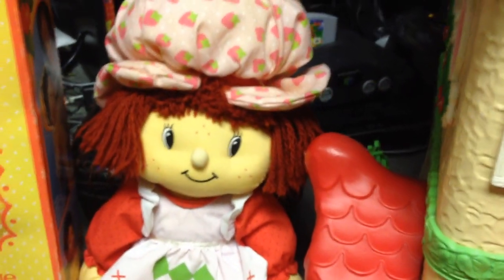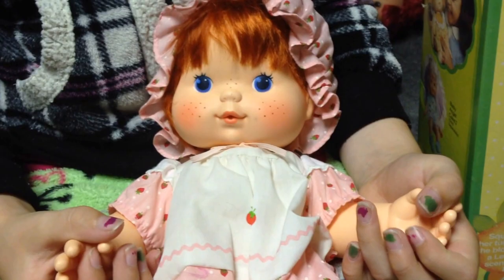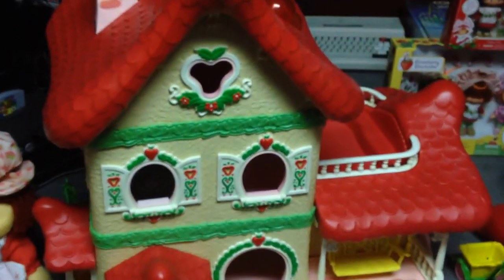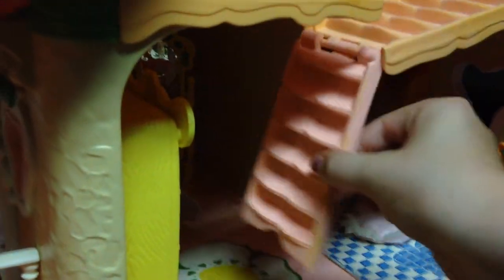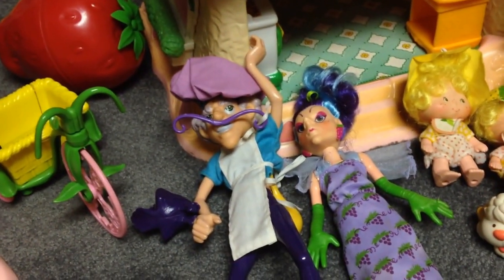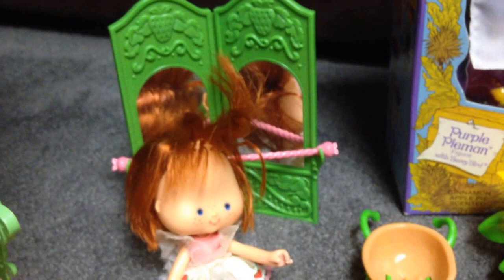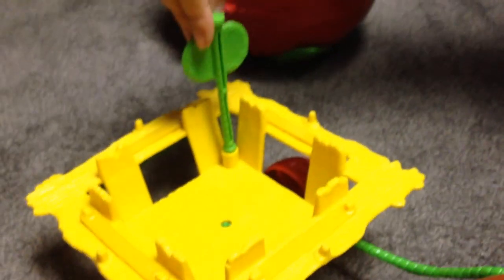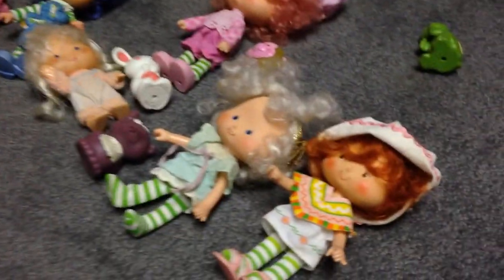80's Strawberry Shortcake Retro Collection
A collection of retro Strawberry Shortcake toys we have collected over the last few years. Blow kisses dolls to the Strawberry shortcake Berry Happy Home.